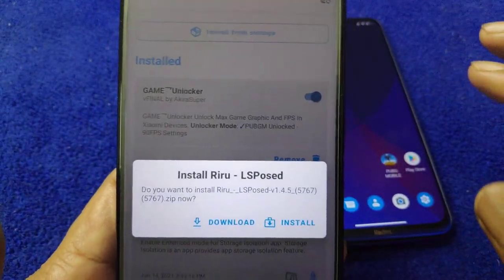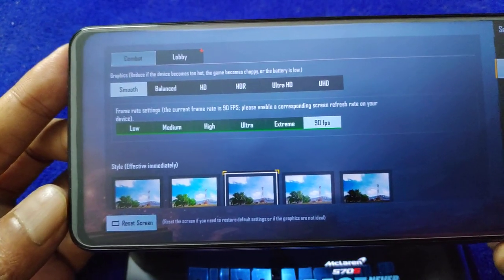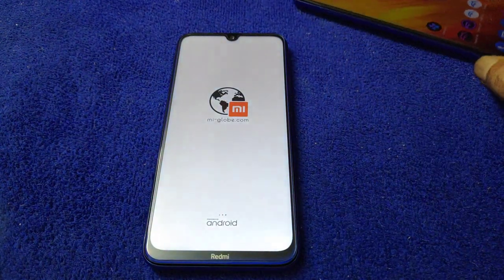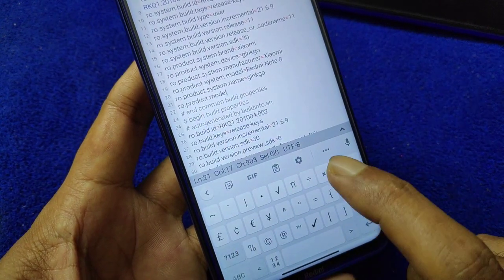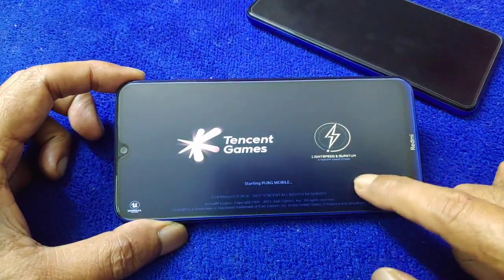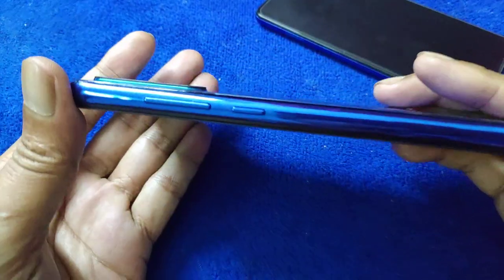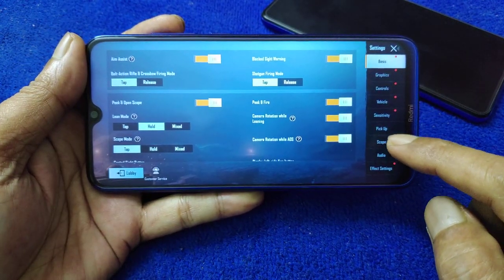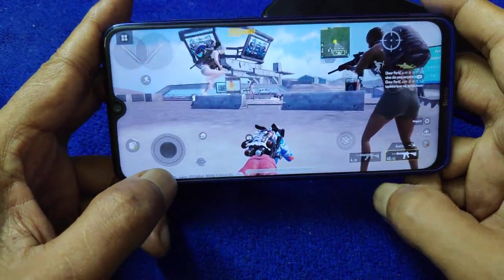How to unlock PUBGM 60 fps on Redmi Note 8 Miui 12.6 android 11